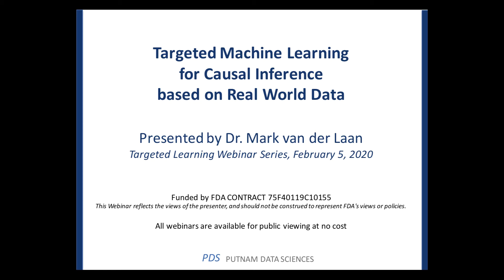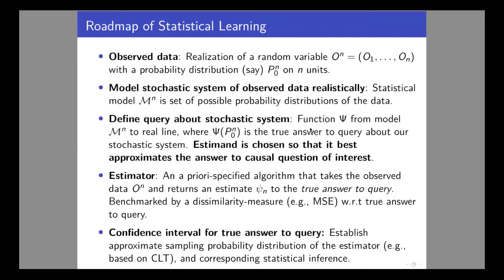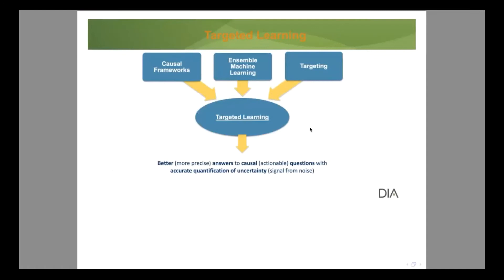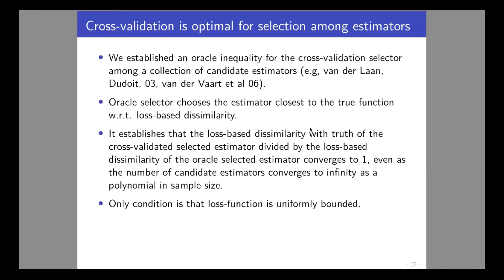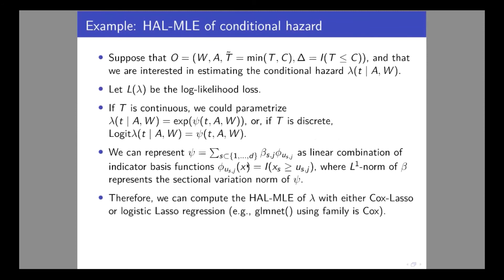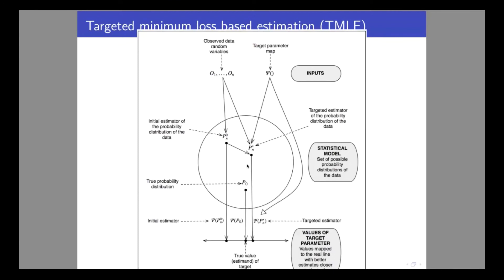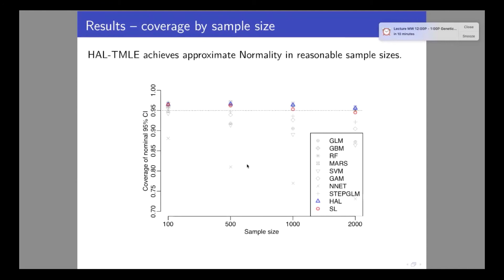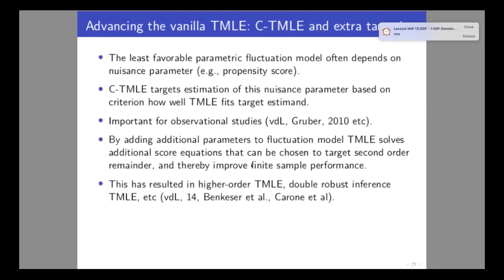1. Targeted Machine Learning for Causal Inference based on Real World Data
Dr. Mark van der Laan, Professor of Biostatistics and Statistics at UC Berkeley, kicks of the webinar series with an overview of Targeted Learning. Targeted Learning is a subfield of statistics that provides an estimation roadmap and sophisticated tools for optimally estimating causal effects and association measures from data. Targeted minimum loss-based estimation (TMLE) and super learning are the tools of estimation.